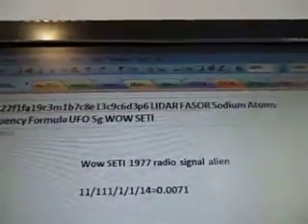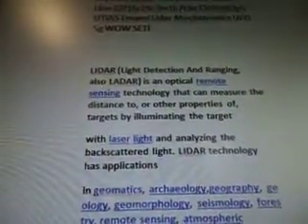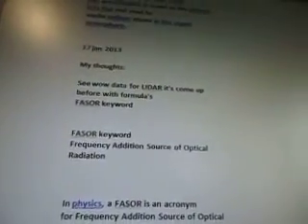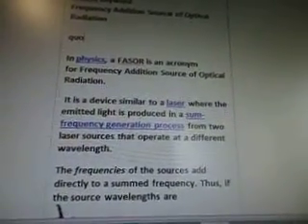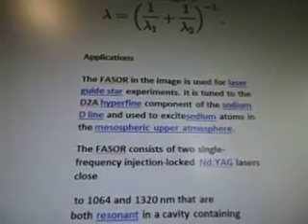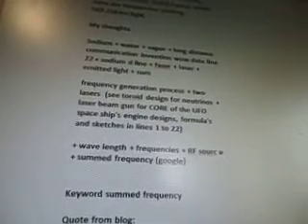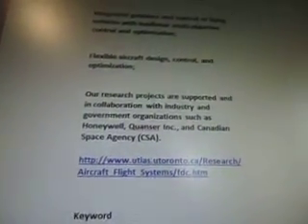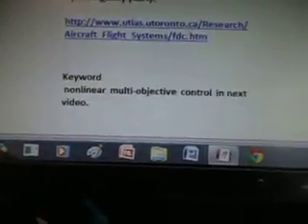Line 22f1fa19c3m1b7c8e13c9c6d3p6 LIDAR FASOR Sodium Atoms Frequency Formula UFO 5g WOW SETI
5g force ufo engine acceleration plasma formulas

part 284c3m1b7c8e13c9c6d3p6 of 100 videos there are more videos after this one i'll post all then update the #.

11/111/1/1/14=0.0071

Keyword research LIDAR +
FASOR + sodium atoms + formula  vapor + summed frequency + math equations for
Long distance communication device for UFO
Space ship.WOW! Signal.

 nonlinear multi-objective control in next video

Keyword LIDAR from previous video:
Line 22f1fa19c3m1b7c8e13c9c6d3p5 UTIAS Emami Lidar Mechatronics UFO 5g WOW SETI

17 jan 2013

My thoughts:

See wow data for LIDAR it's come up before with formula's
FASOR keyword

FASOR keyword
Frequency Addition Source of Optical Radiation
My thoughts

Sodium + water + vapor + long distance communication invention wow data line 22 + sodium d line + fasor + laser + emitted light + sum

frequency generation process + two lasers  (see toroid design for neutrinos + laser beam gun for CORE of the UFO space ship's engine designs, formula's and sketches in lines 1 to 22)

+ wave length + frequencies + RF source + summed frequency (google)

Keyword summed frequency

Professor Hugh H.T. Liu
Associate Director, Graduate Studies
University of Toronto
Institute for Aerospace Studies
4925 Dufferin St., Ontario, Canada M3H 5T6

Honeywell, Quanser Inc., and Canadian Space Agency (CSA).